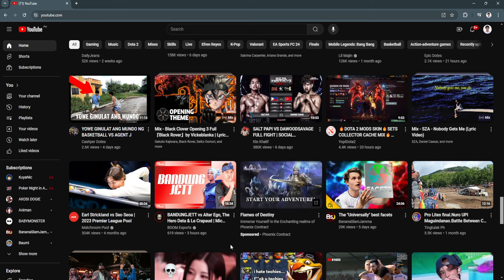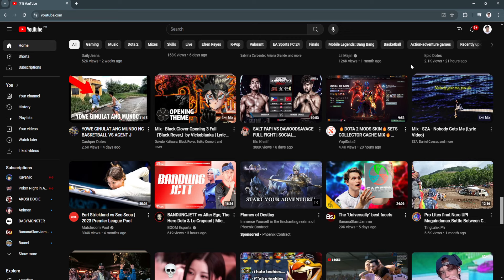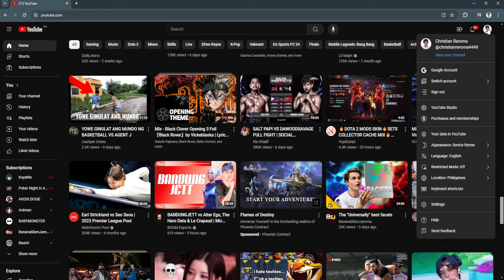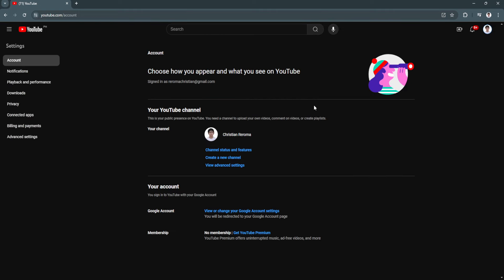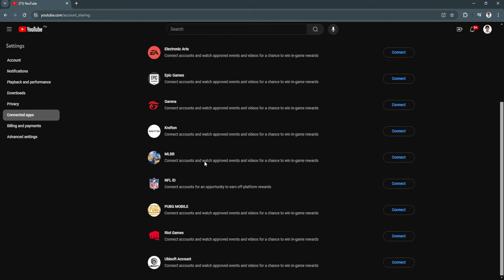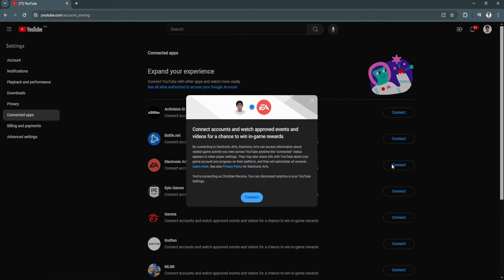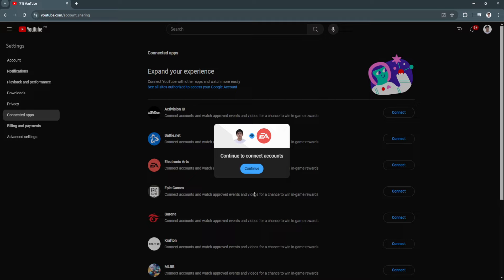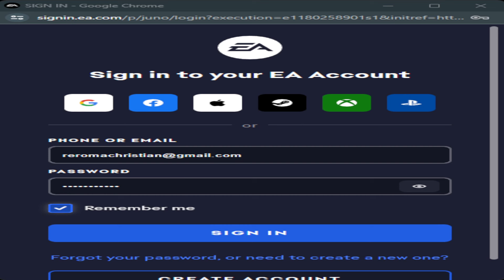How to Link EA Account to YouTube